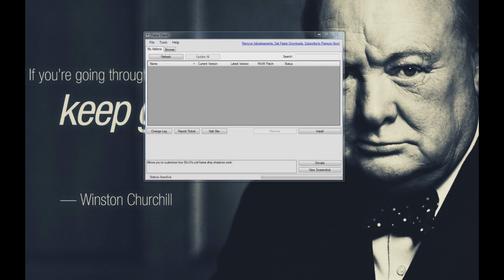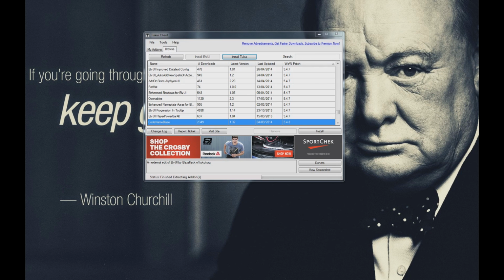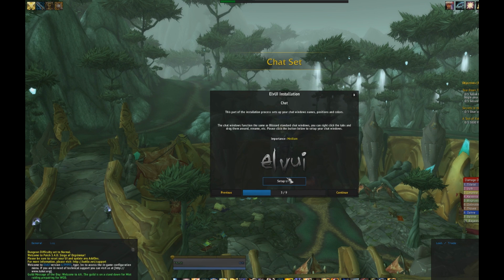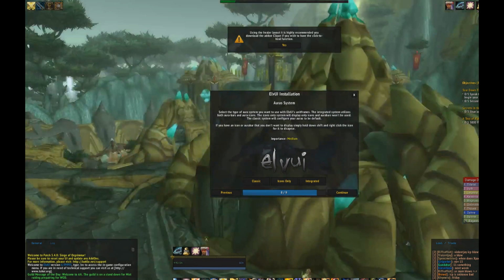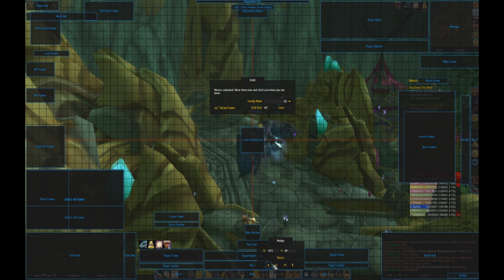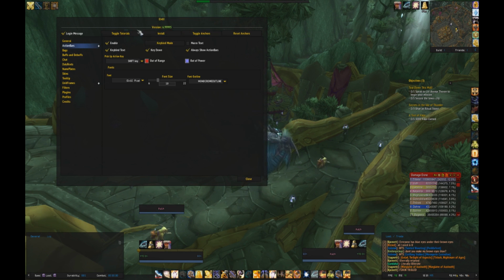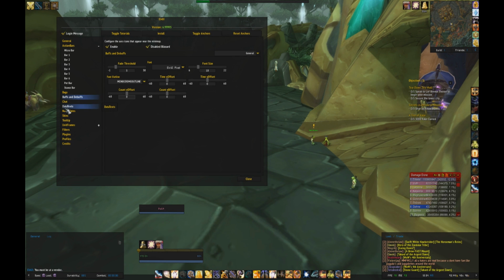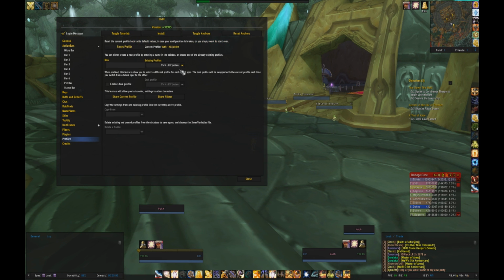How to Install Elv UI version 6.9 WOW patch 5.4.8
This video is just going over how to install and set up elv ui and the basics to finding your way around the mod. If you have any questions post them below.

Eminence & Alex Farway - Belgium
Eminence - Laguna
Eminence - Tanpopo